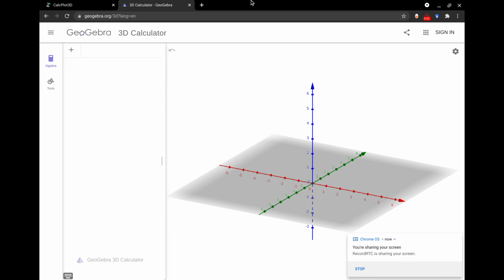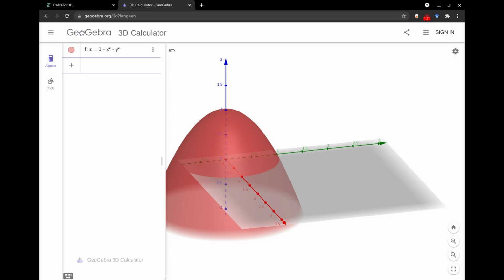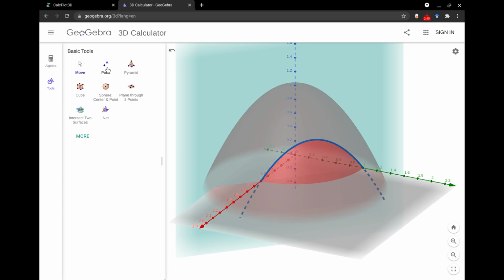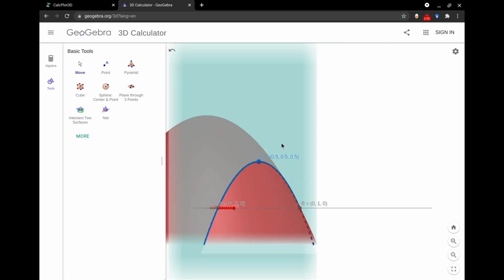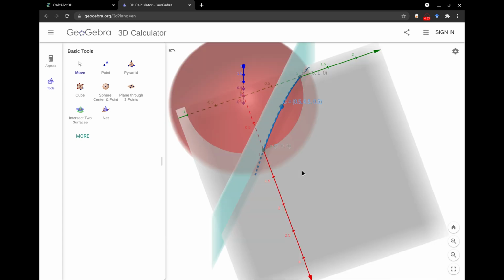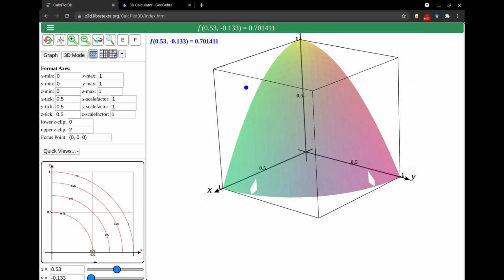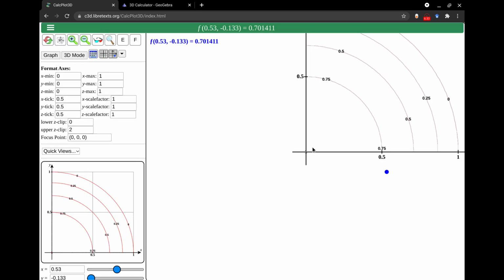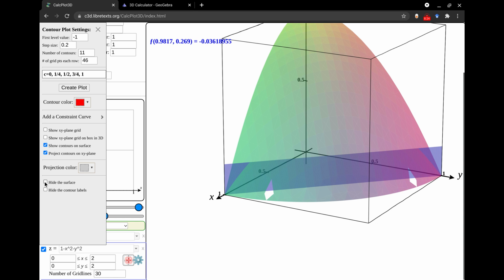11.8 - graphical interpretation